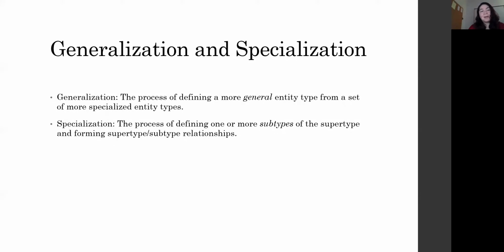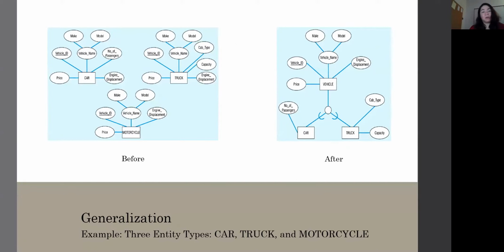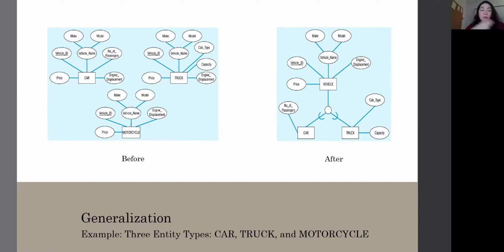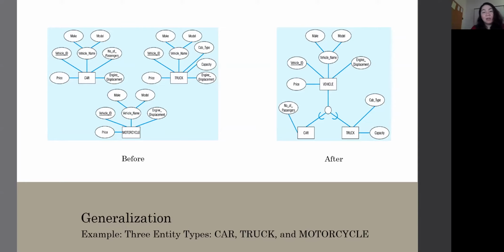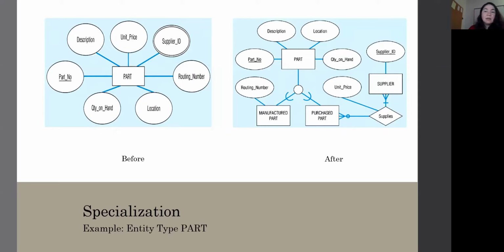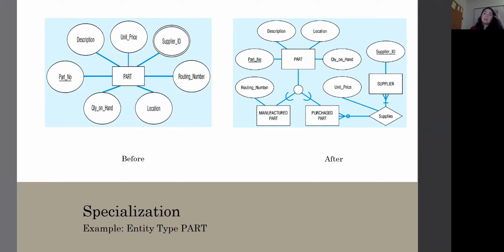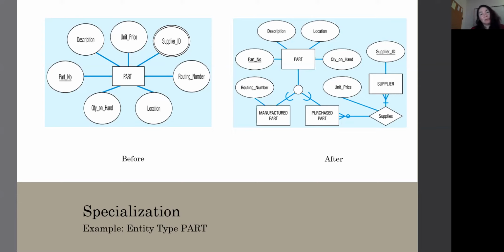W03 06 specialization generalization